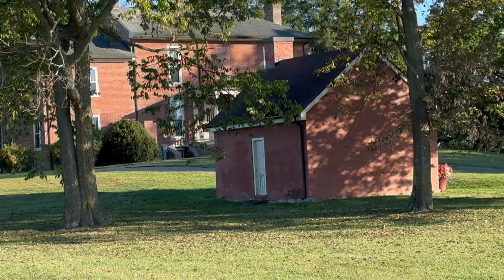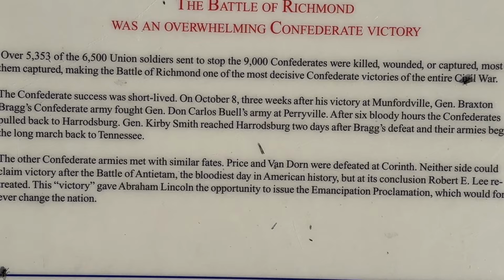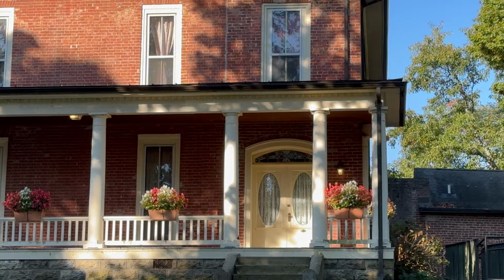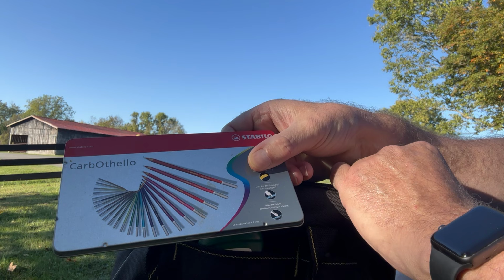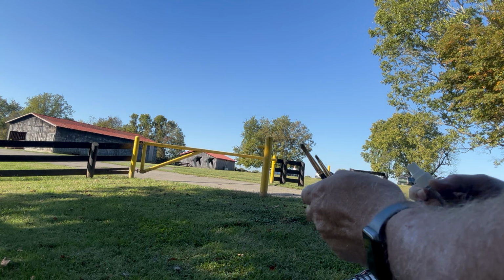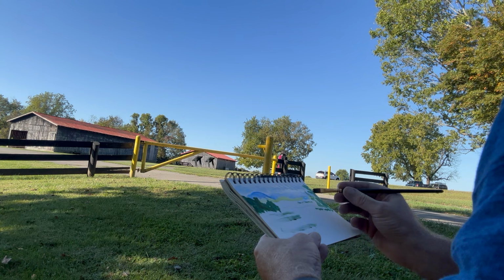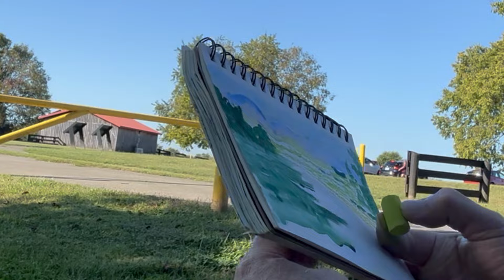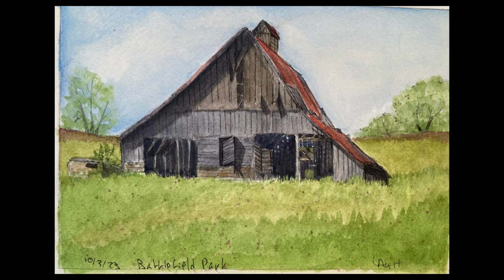117 Painting Kentucky: No battles with art at this Civil War battlefield. Demo in pastel/gouache.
I keep things simple with quick sketches in pastel and gouache in this plein air study for future studio work.

As members of Kentucky Appalachia Outdoor Painters, we had a great, lunch-time conversation about the lessons learned from painting together and the different media and supplies we use.

Lori joined us for her first outdoor painting experience with us and we talked about how hard it is to relax and let go of perfection. We're creating sketches, studies, practice and not masterpieces.

In addition to the encouragement and fun together, the experience of outdoor painting leads to lighter kits and simpler goals. But it comes with practice.

As Debbie said, there's no such thing as failure. It's learning.

Thousands of men died here in August 1862, a bloody ground now full of beauty, peace and lessons learned as outdoor artists.

We're at the historic site of the Civil War Battle of Richmond, Kentucky.

Now about the battlefield: The Union had moved into middle Tennessee by August 1862.

Confederate Major General Edmund Kirby Smith made a bold move into Kentucky following where I-75 is now. His nearly 19,000 men overwhelmed the Union at Richmond, killing or capturing more than half of the men.

Many of the survivors would meet two months later at Perryville where the Union drove the Confederates out of Kentucky for good.

As we peacefully paint, we hear the boom of mortars at the Bluegrass Army depot about a mile away. Separated by 161 years, Army artillery is still heard in this valley.

Sign up for an email telling you of the latest work, video or inspiring paint location:

I am a member of Plein Air Artists of Central Kentucky and the Kentucky Appalachia Outdoor Painters.